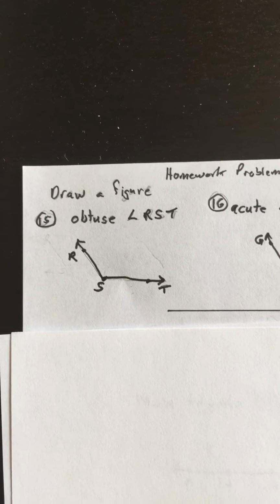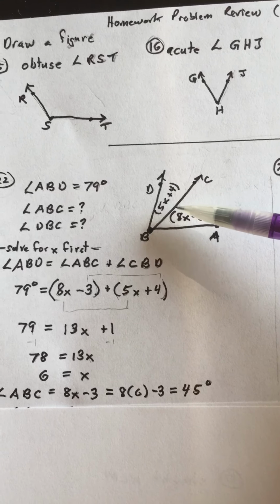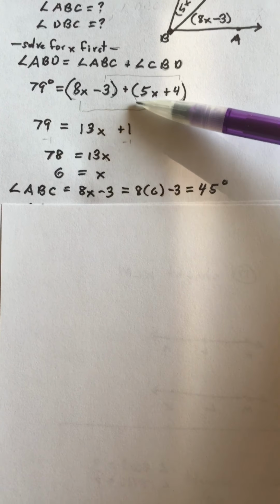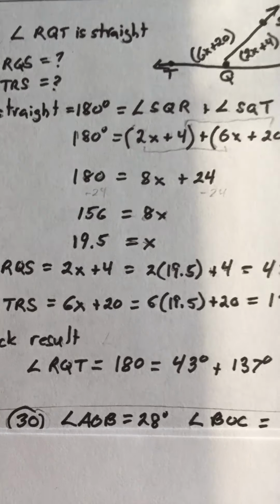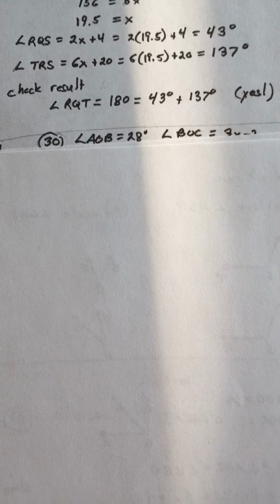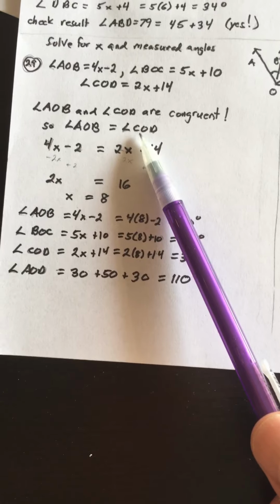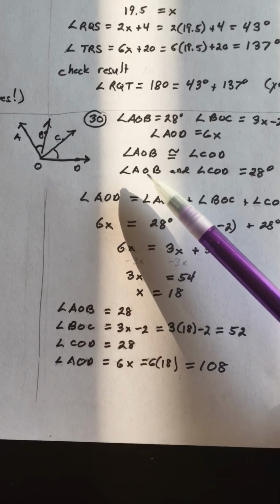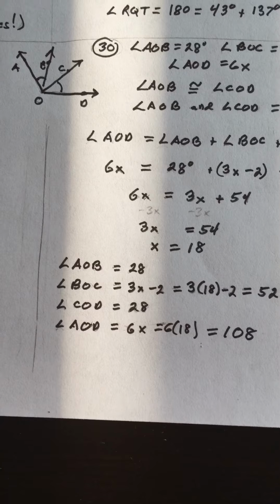Basic Geometry problem set 1-4 part 2